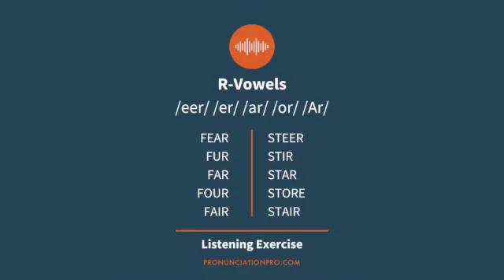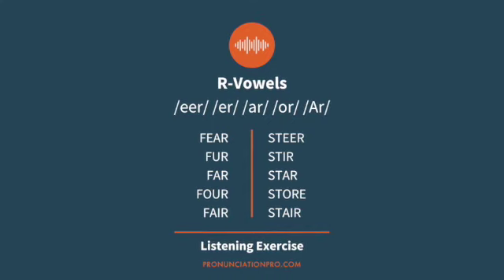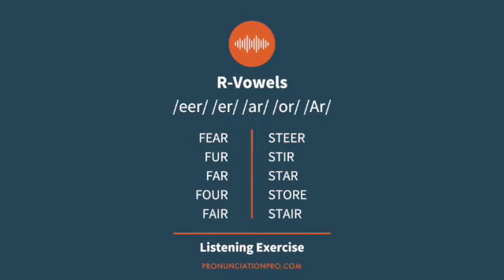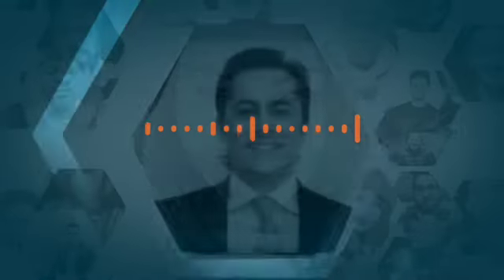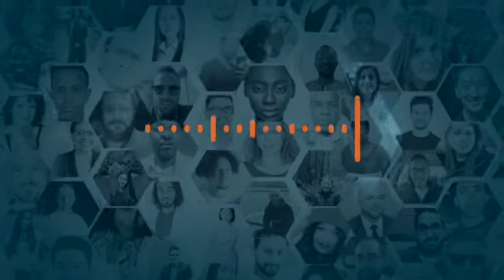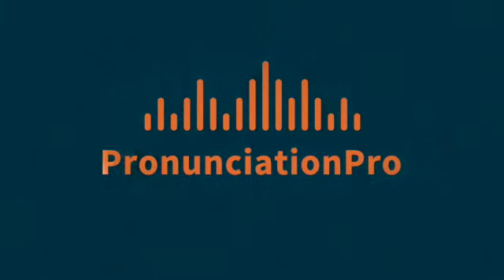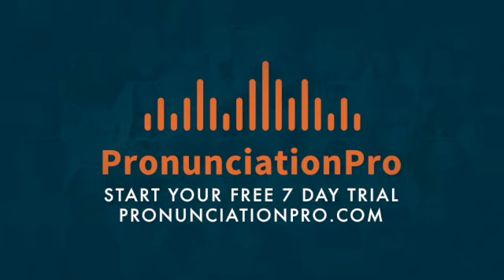Listening Exercise: R-Vowels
Let’s do a listening exercise with R-vowels.

The R-vowels we are using are: /eer/, /er/, /ar/, /or/, and /Ar/

Listen carefully:

Fear
Fur
Far
Four
Fair

Steer
Stir
Star
Stair

Now you give it a try.

Make sure you keep your tongue tip down and pulled back in the mouth to produce the strong but smooth American R.

Want more tips and tricks like this one?